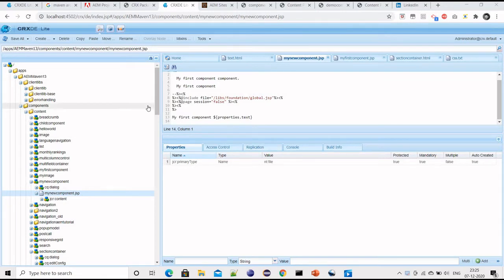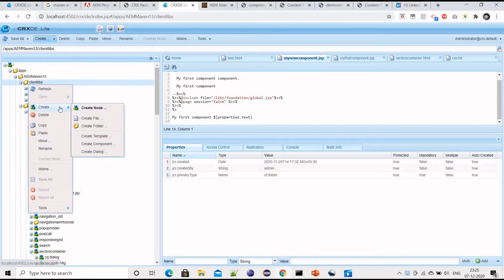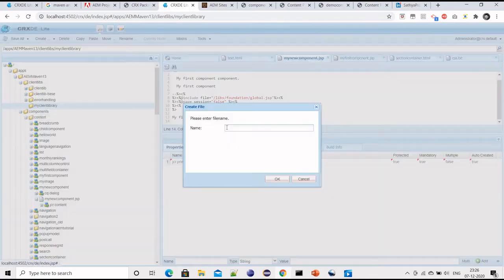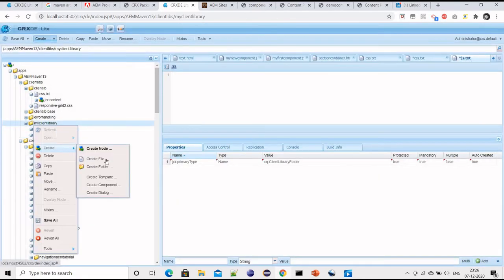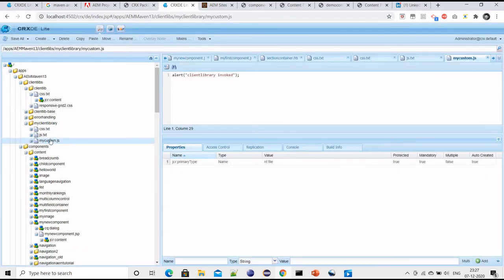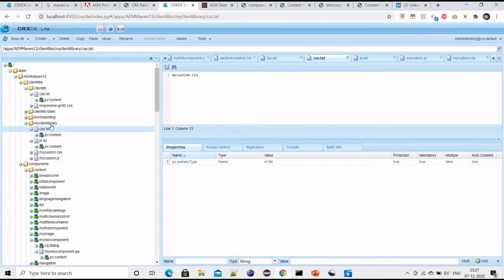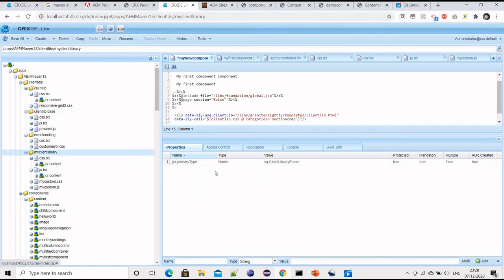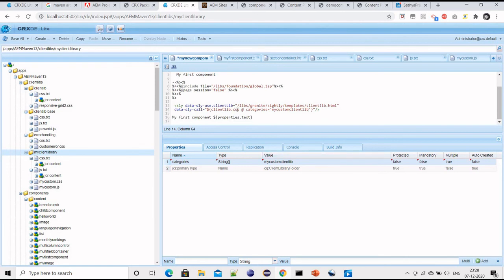9. Adobe Experience Manager (AEM) Tutorial - How to create Client library in AEM?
Adobe Experience Manager (AEM) Tutorial -  How to create Client library in AEM?